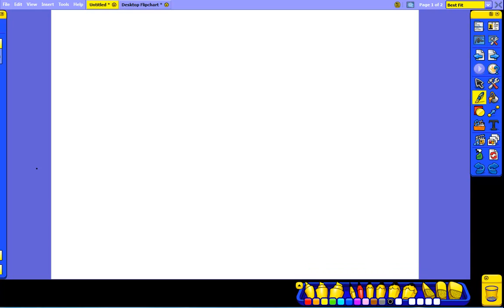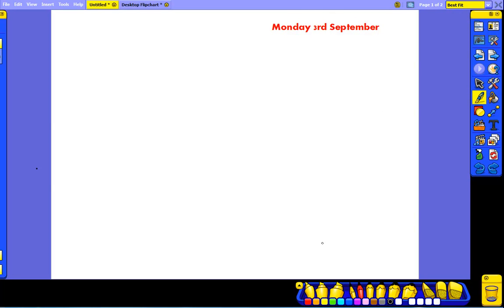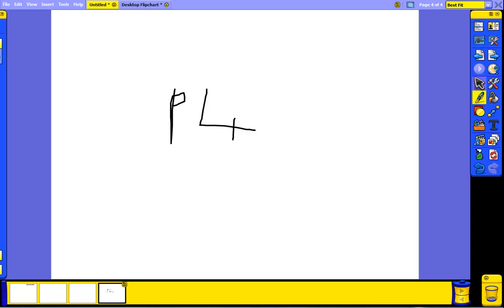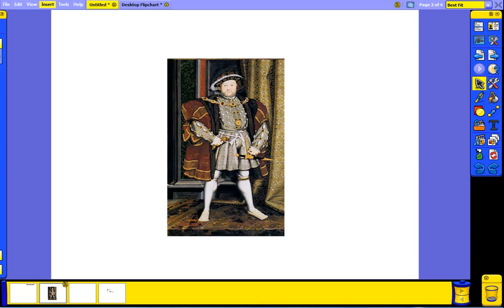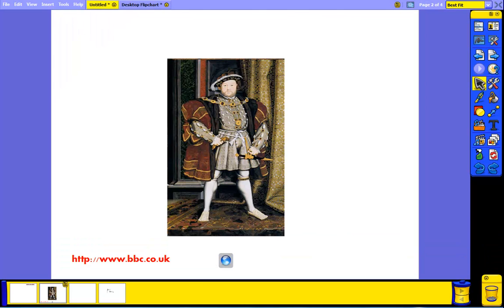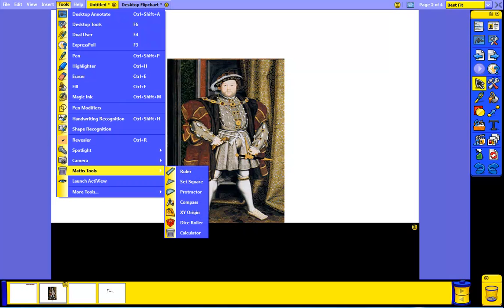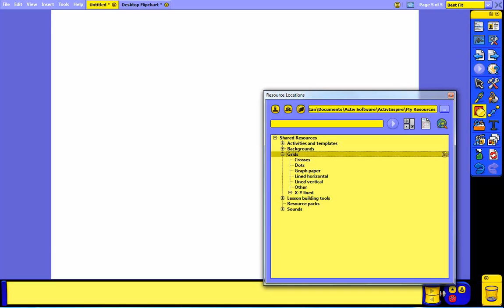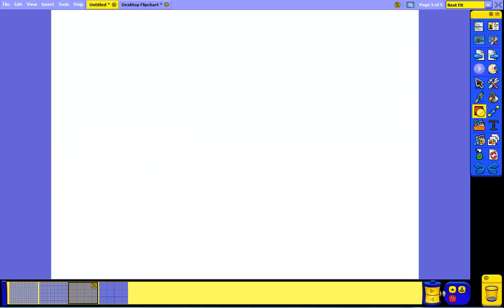Activinspire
A quick overview of ActivInspire